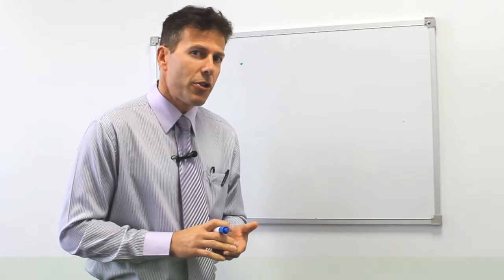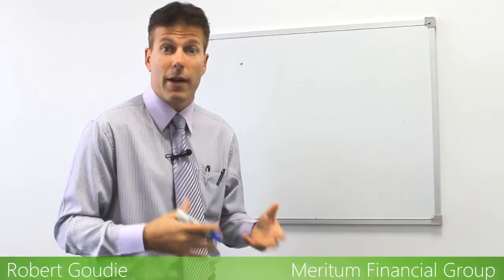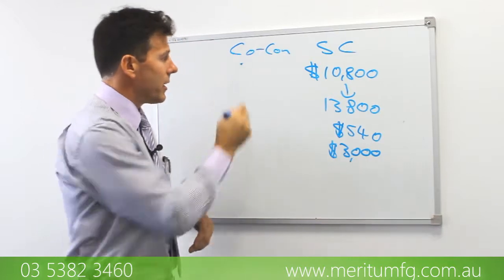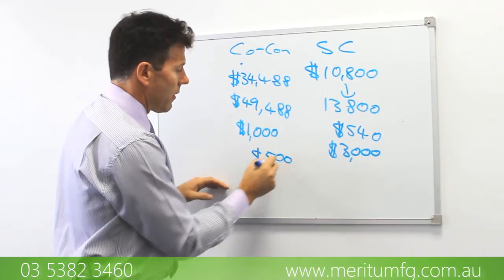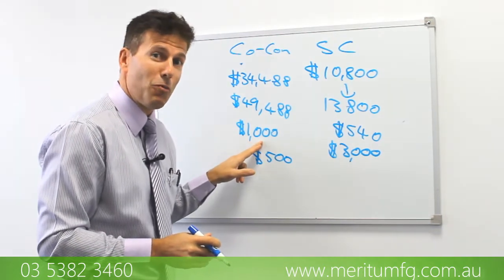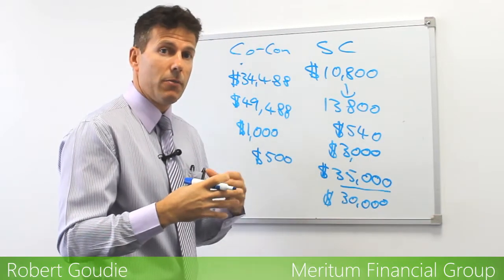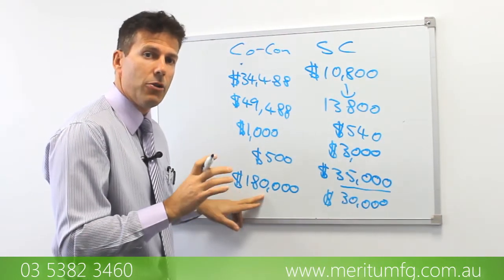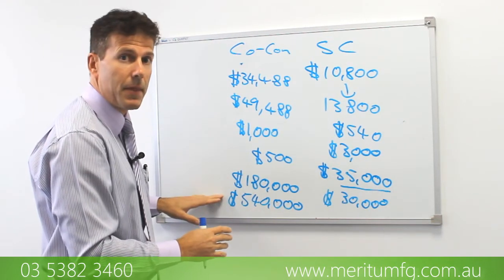End of financial year opportunities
Interested in learning a little more?

Download your FREE Home Loan Nightmares eBook: Five things the bank doesn't want you to know!

Download your FREE Superannuation Cheat Sheet: Five proven ways to protect your retirement and investment income

Meritum Financial Group
24A Darlot Street
HORSHAM VICTORIA AUSTRALIA

Any advice that is given by the speakers at our meeting today has been prepared without considering your individual objectives, financial situation or needs. So, before you act on the advice you should think about whether the advice suits your objectives, financial situation or needs. If the advice relates to acquiring a financial product you should obtain a copy of the Product Disclosure Statement for that product and consider it before making a decision. This presentation has been prepared by Robert Goudie Financial Advisers Pty Ltd (ABN 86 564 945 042), authorised representative of Meritum Financial Group Pty Ltd (AFSL no 245 569). If you require advice which takes into account your objectives, financial situation and needs you should speak to a financial adviser.